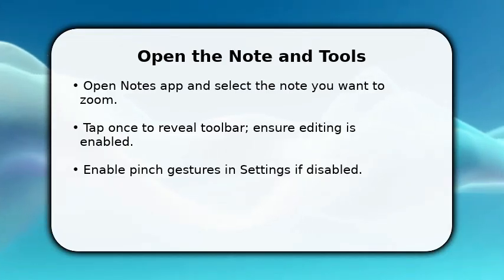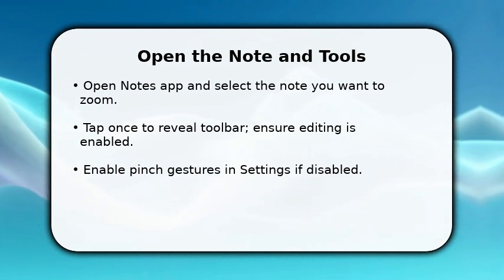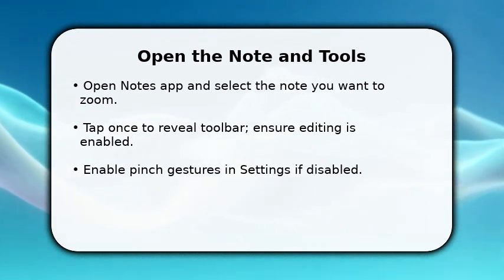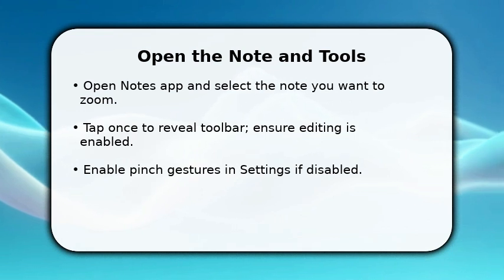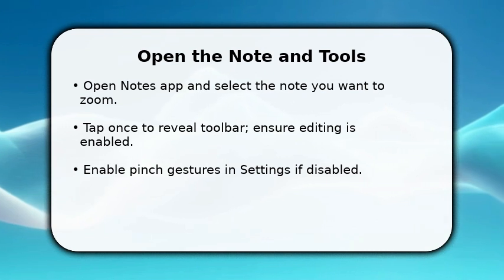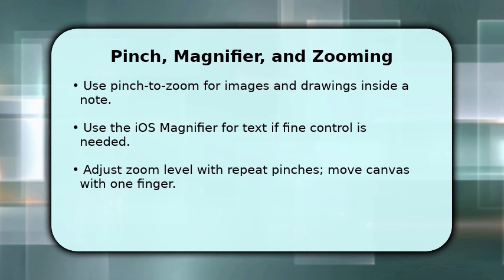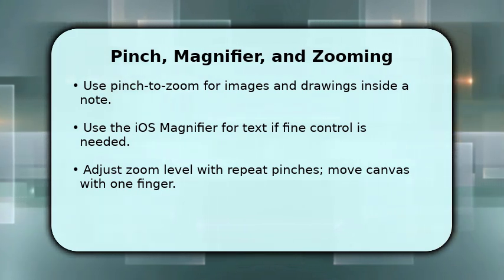How to Zoom on Apple Notes (easy Method)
How to Zoom on Apple Notes (easy Method) | 🔒 Surfshark VPN Deal — Stay private and secure. $1.99/mo + 3 Months Free ▸

Discover the simple way to zoom in on your Apple Notes for a clearer view. This quick tutorial guides you through adjusting text size and enhancing readability directly within the app.